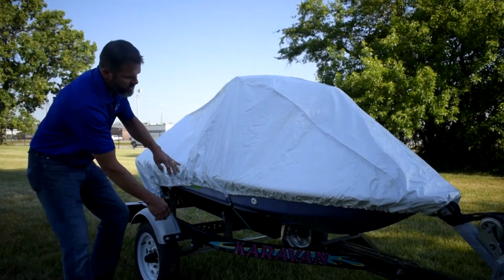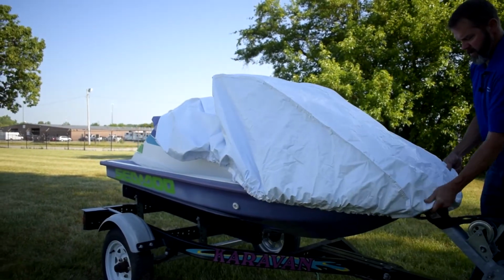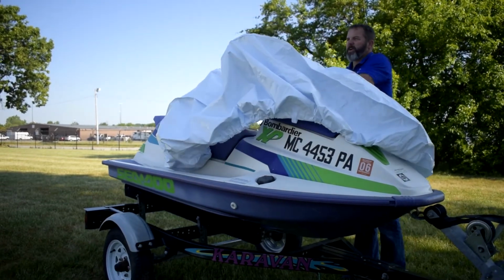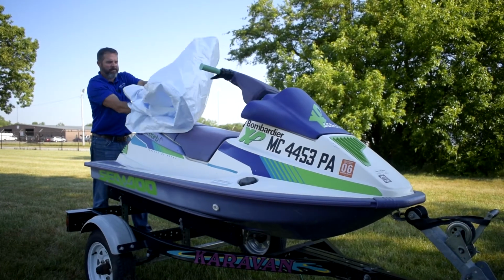How to Remove and Store Transhield PWC Cover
The Transhield PWC Jetski Cover gives your watercraft premium protection with a hassle-free installation and removal process.

In this video, Matt goes over how to properly remove your PWC jetski cover so that it's easy to fold up and reuse for the next storage season.

If you are in the market for a new jetski pwc cover you can purchase this exact cover (available in two sizes) on our Amazon store. This cover is a universal fit and will work for many of the common jetski brands:  Seadoo, Yamaha, Polaris, Kawasaki, Honda, etc.

Large PWC Cover (121-145 inch)
Medium PWC Cover (105-120 inch)

To view our other line of protective covers, available for runabouts, pontoons, wake tower boats, pallets, and our accessories, visit our Amazon store